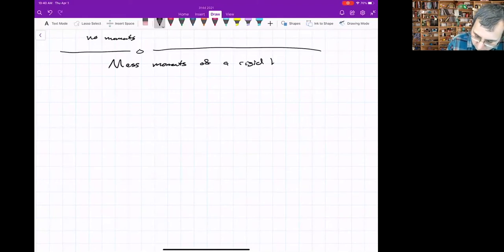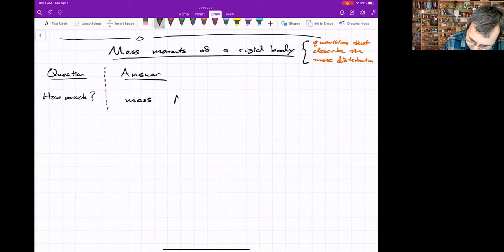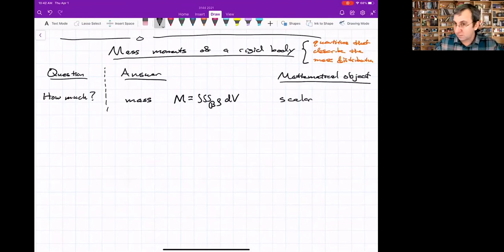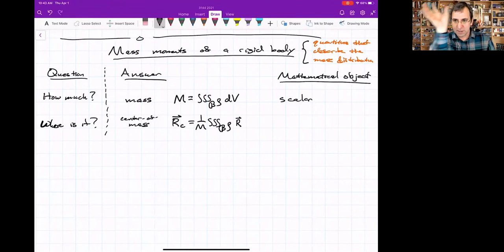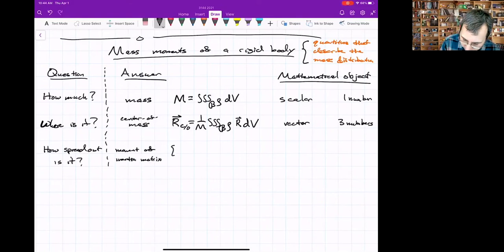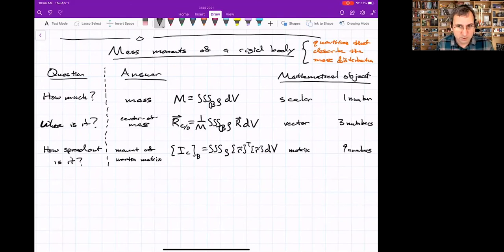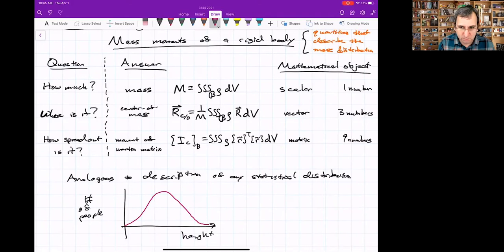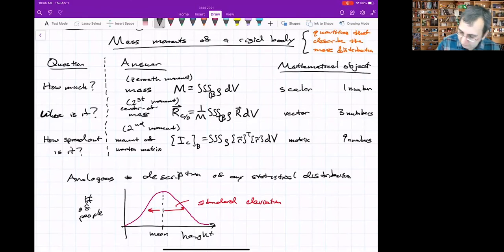Mass Moments of a Rigid Body | Analog to Statistical Moments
Space Vehicle Dynamics ➡️ Lecture 19, part 2: The mass moments of a rigid body are summarized, with an insightful comparison to statistical distributions, such as the mean and standard deviation:
zeroth moment: total mass (3^0 = 1 number, scalar)
first moment: center of mass (3^1 = 3 numbers, vector)
2nd moment: moment of inertia (3^2 = 9 numbers, tensor)